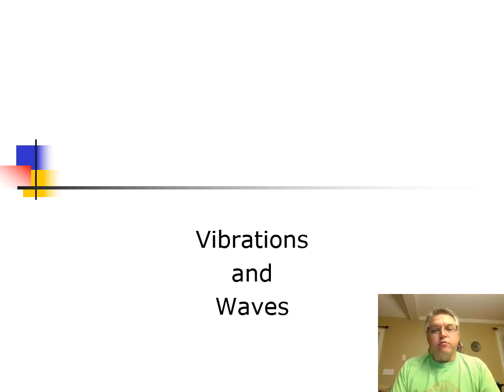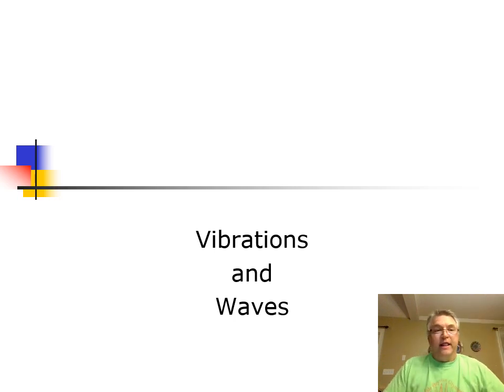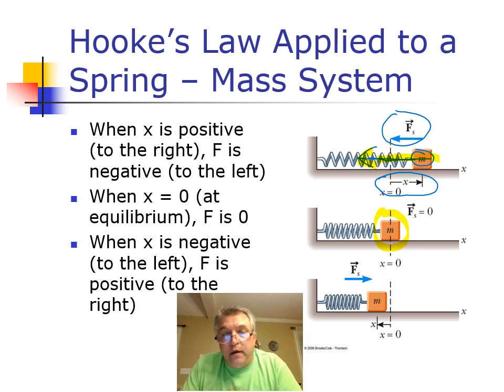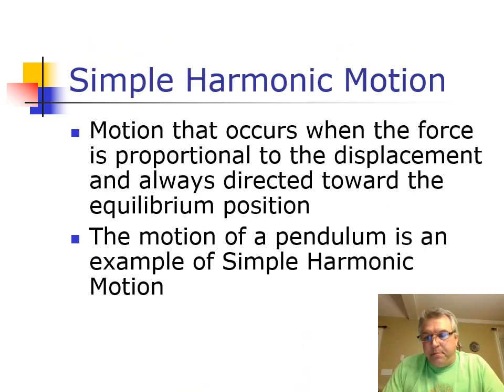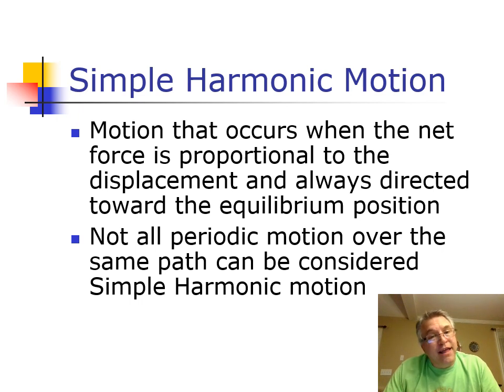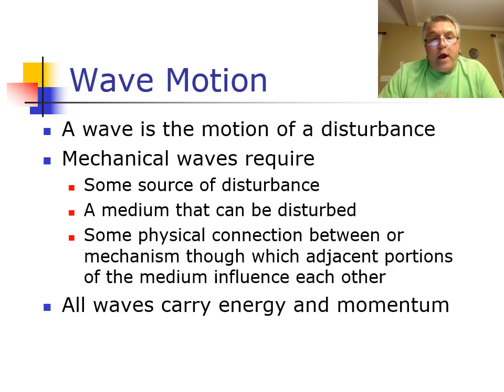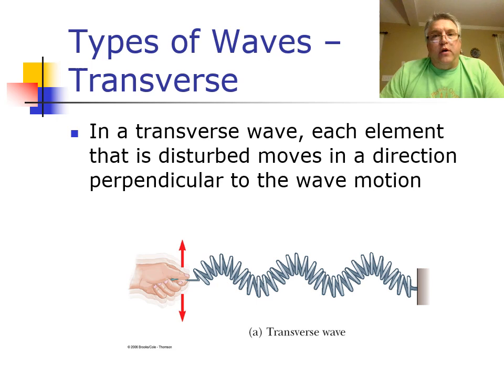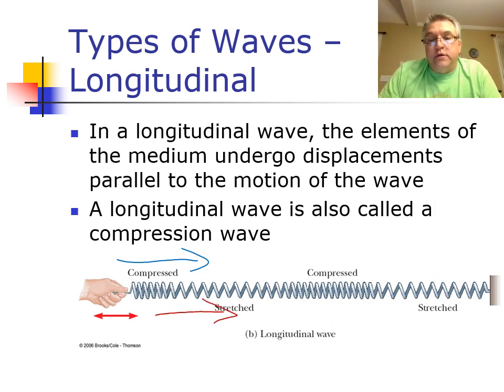Waves & Vibrations Narrated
In this video Mr. Tiesler discusses waves, vibrations, simple harmonic motion and pendulums.